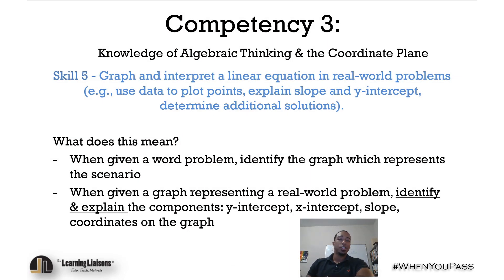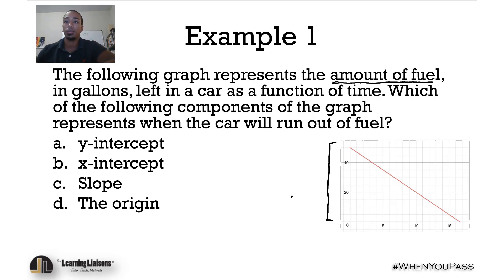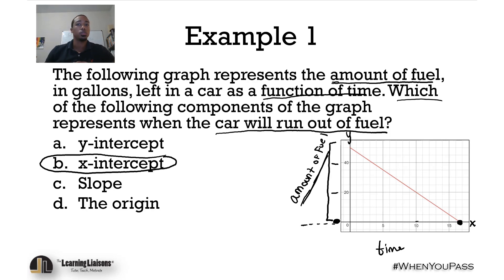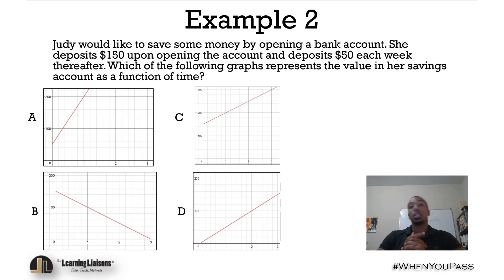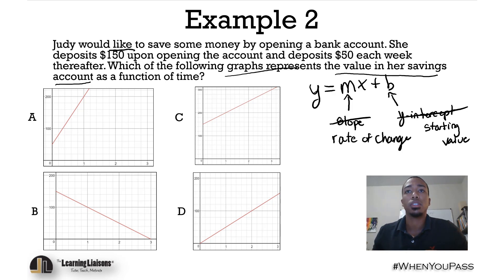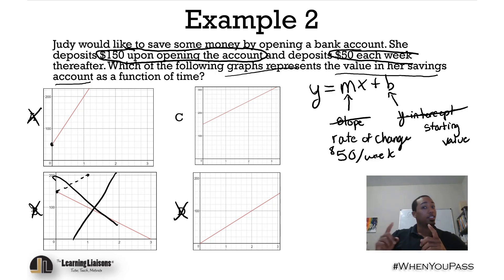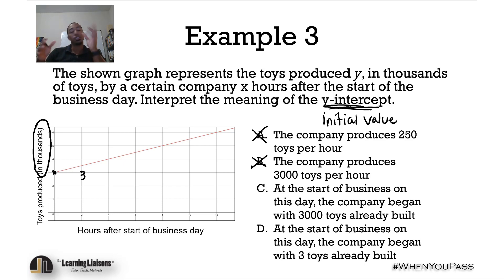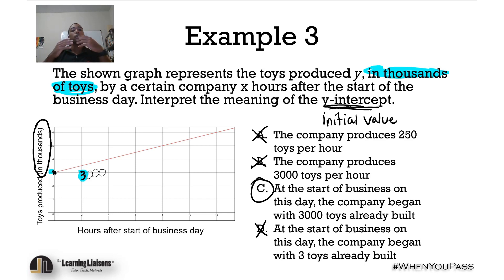FTCE Prep: General Knowledge Test Math (Algebraic Thinking)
Watch as our Math Director (Anderson Duran), discussed one of the more difficult skills tested on your math subtest on you General Knowledge Test for teacher certification in Florida.  He does over some examples of "how to graph and interpret a linear equation in real world problems."

Do you want the FULL GK Math Boot Camp that does this for ALL of the GK Math Skills with additional practice problems?  Check out Anderson's GK Math Boot Camp 2.0 @

The Learning Liaisons offers Live! Workshops and 24/7 on-demand FTCE prep video courses to help teachers pass their Florida Teacher Certification Exams and Florida Educational Leadership Exam. We help teachers gain 1st attempt success on their various exams.

About Dr. A: Dr. Jason Ampel has taught in the Florida public school system for ten years, plus an additional seven years as a Professor of Education at The University of Central Florida. Jason works within the College of Education as UCF since 2009 and focuses in on Education Theory, Classroom Management, School Law & Safety, Educational Psychology and Assessment.